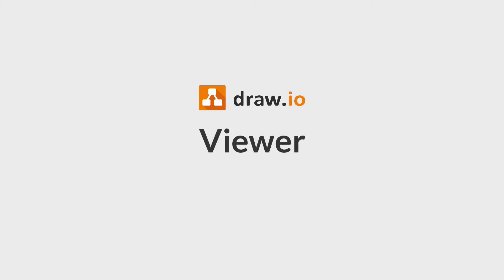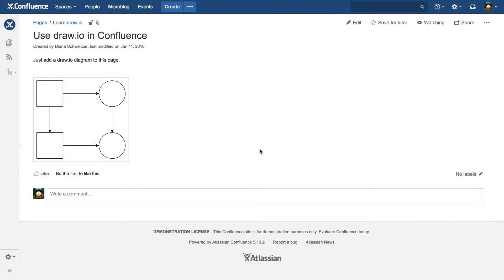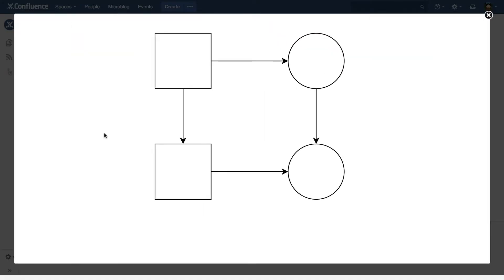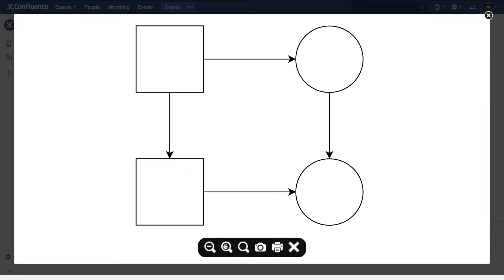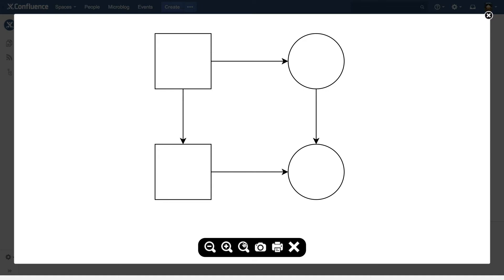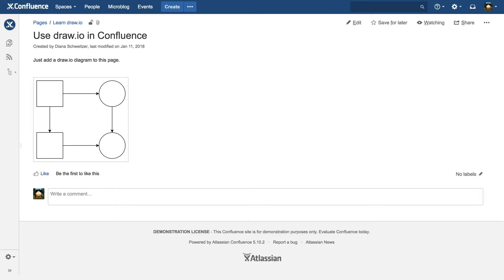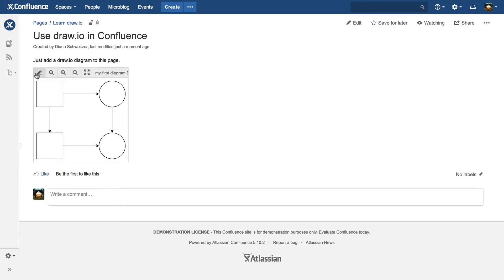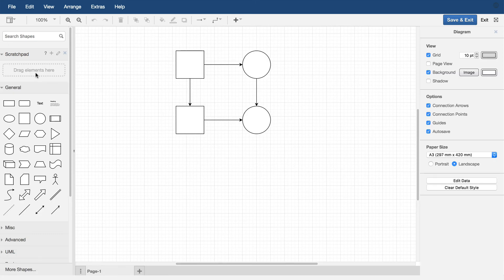Learn how the lightbox works when you view a draw.io diagram in Atlassian Confluence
When you click on a draw.io diagram in a Confluence page, it will open in a lightbox.

Learn how to zoom in and out, copy and print the diagram from the lightbox toolbar. When you hover over a draw.io diagram within a page in Confluence, you can click on the pencil icon from the toolbar to directly edit the diagram without having to edit the Confluence page first.